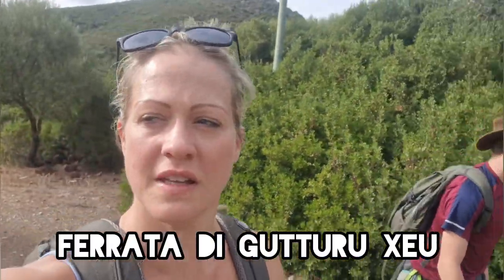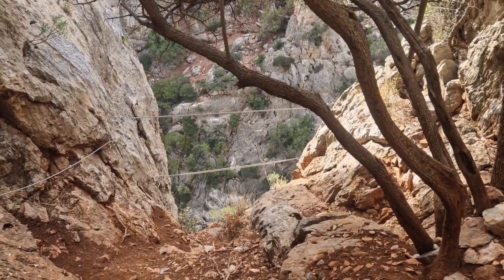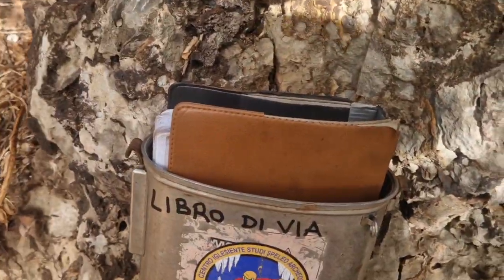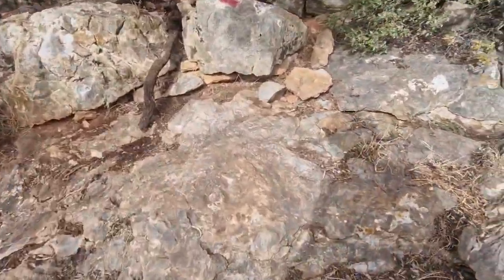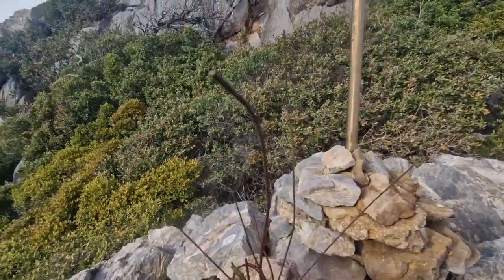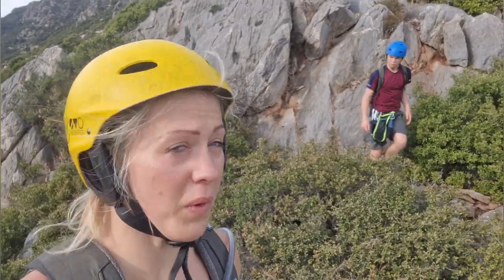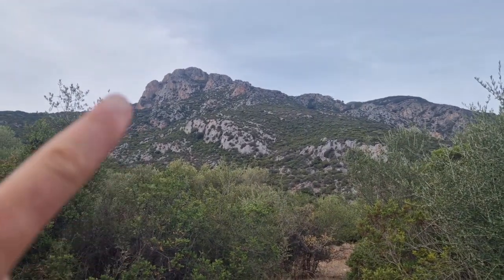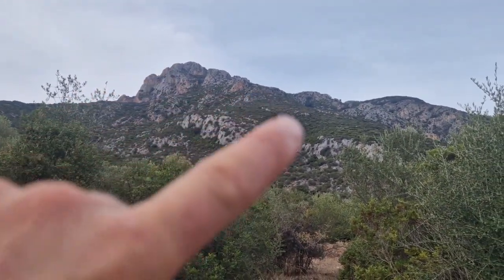Destroyed while lost in dense bush on Ferrata di Gutturu Xeu